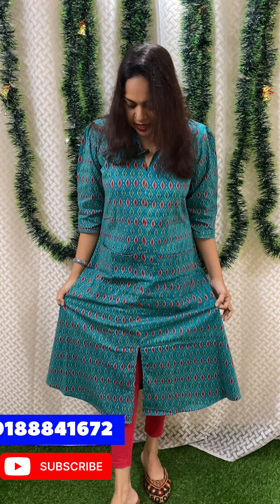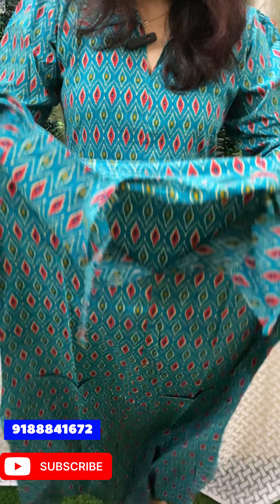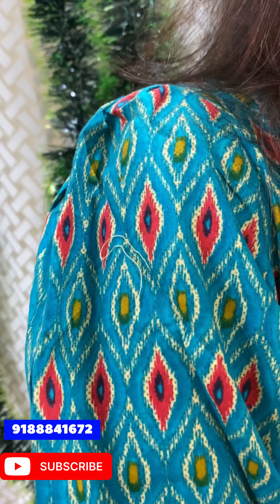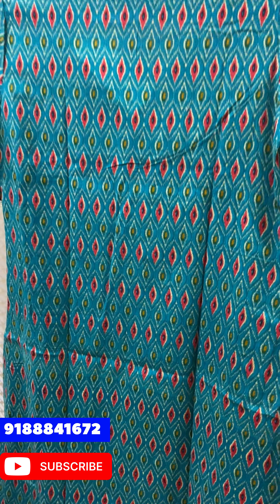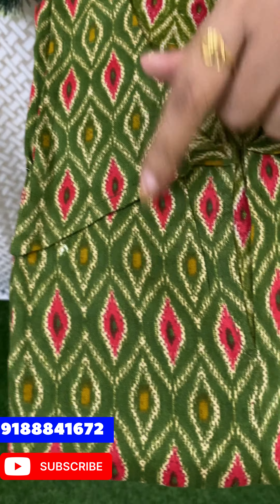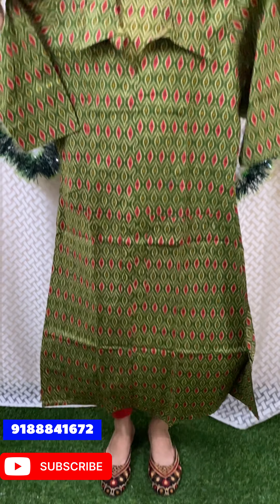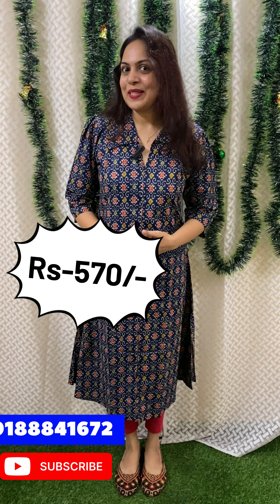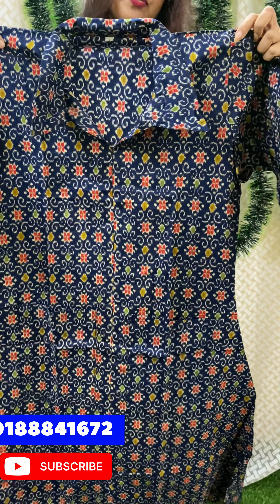RESTOCKED. ..With Different Colours. ..Don't Miss It👌👌newcollection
FOR ORDER PLEASE What’s up